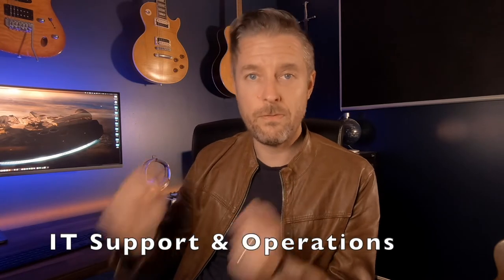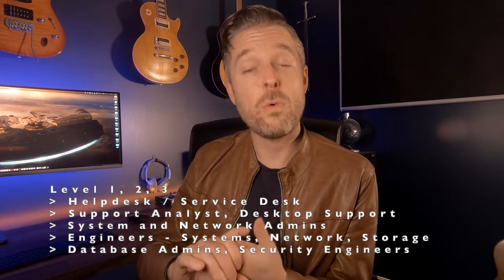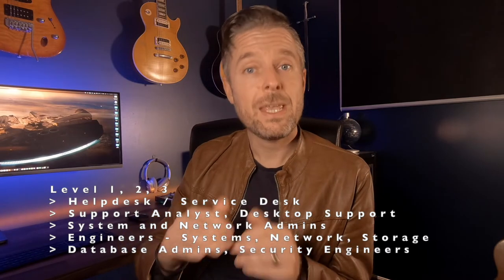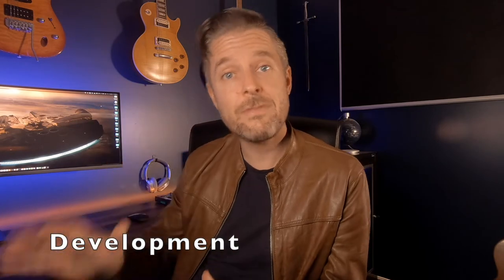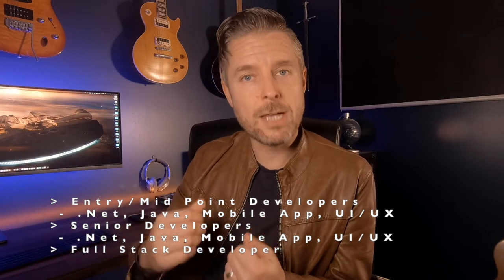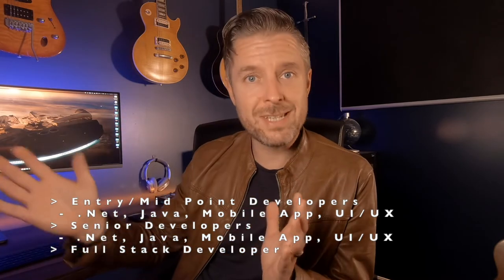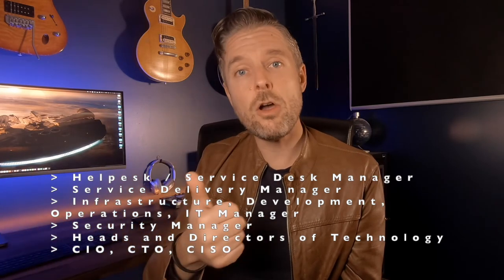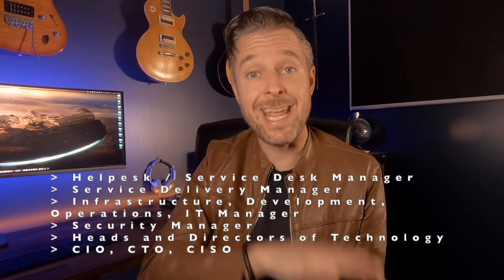How much do Tech people make??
So which IT tech jobs get paid more than others? Let's look at the highest paid tech jobs
💲💵💲 Here are some average salaries in USD as of Mid 2021 💲💵💲
🔸 Also checkout this Azuze Cloud Salary Guide for a more detailed look

0:00 Intro
1:37 IT Support
2:36 Development
3:16 Architects
3:56 Management

IT Support
- Level 1 Helpdesk Support  ($40k-$50k)
- Level 2 Support  ($45k-$70k)
- Sys Admins, Network Admins ($70k-$110k)
- Sys Engineers, Network Engineers, Cloud Engineers, Storage Engineers ($90k-$140k)
- Database Admins, Security Engineers ($100k-$150k)

Development
- .Net Developer, Java Developers, Mobile App Developers, UI/UX Designers ($50k-$80k)
- Senior .Net and Java Developers ($80k-$110k)
- Full Stack Developers ($85k-$115k)

Architects
- Network Architect ($100k-$150k)
- Security Architects, Solutions Architects ($130k-$180k)
- Enterprise Architects ($150k-$230k)

Management
- Helpdesk / Service Desk Manager ($70k-$100k)
- Service Delivery Manager ($90k-$150k)
- Infrastructure Manager, IT Manager, Development Manager ($100k-$180k)
- Security Managers ($130k-$180k)
- Head of Technology, Director of IT ($160k-$260k)
- CIO, CTO, CISO ($200k-$360k)